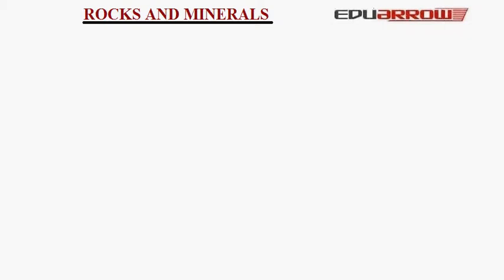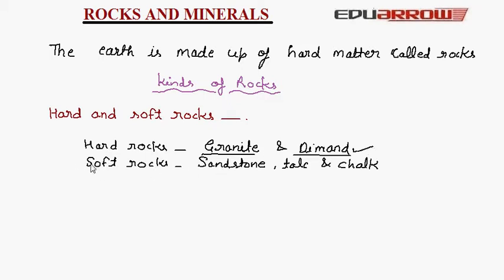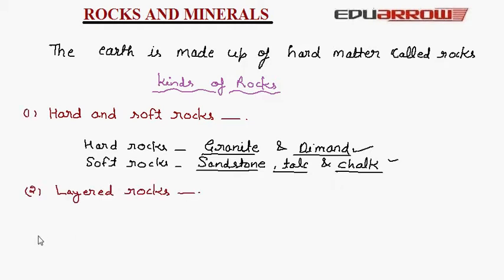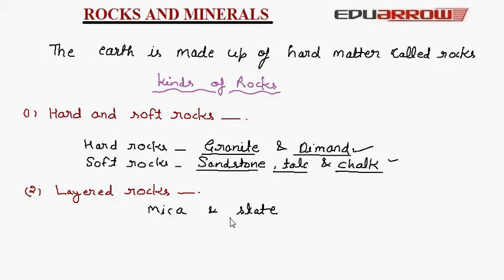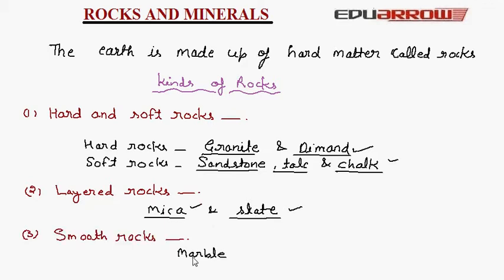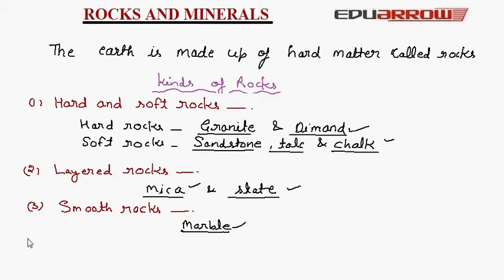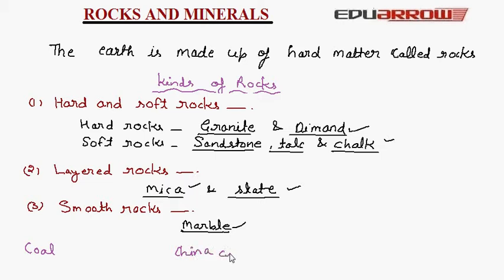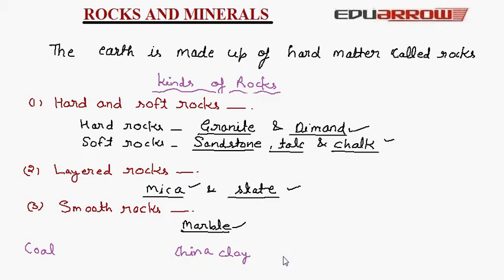Rocks & Minerals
for science tutorials. In this we learn about rocks and minerals